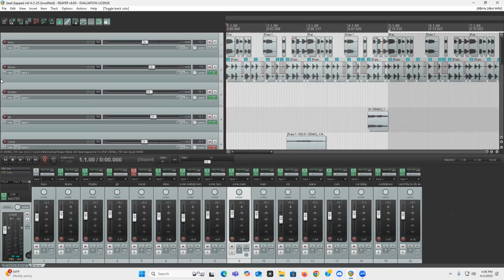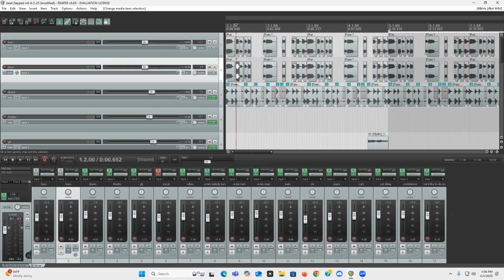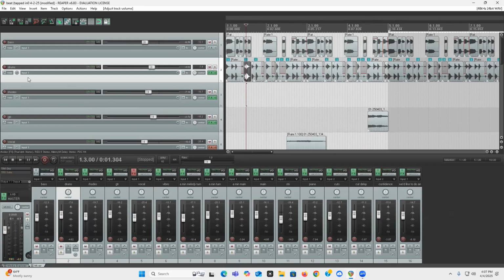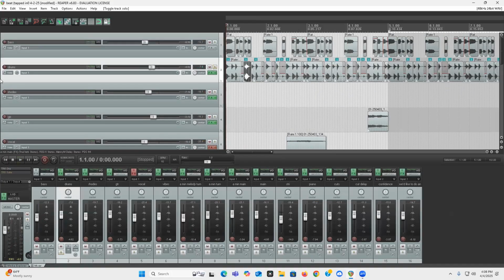Beat Breakdown-new secret revealed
Confidence breaks down a new beat he just finished.  He let's listeners in on another secret to beatmaking.  He doesn't hide his techniques because no 2 people will make the exact same beat.